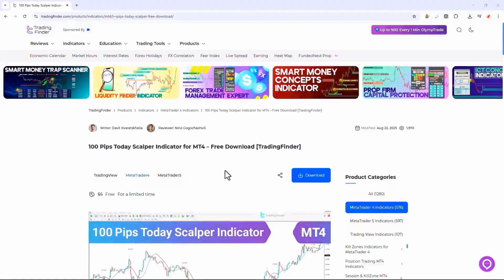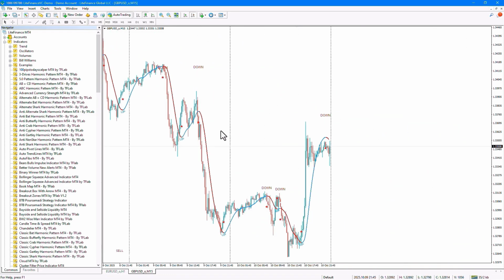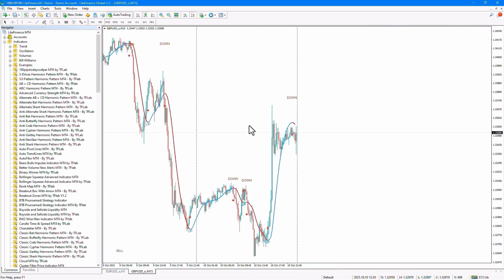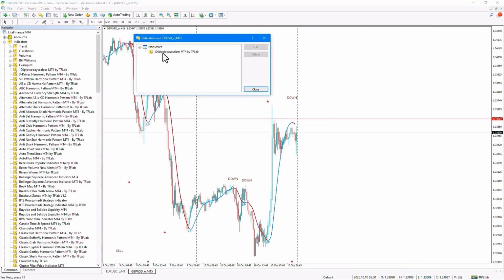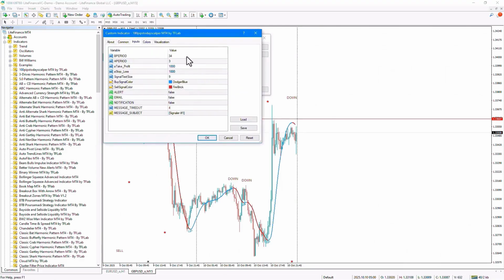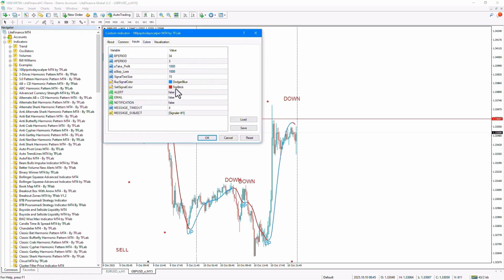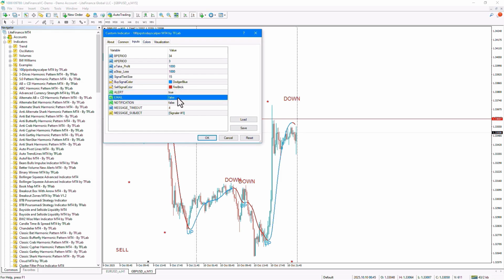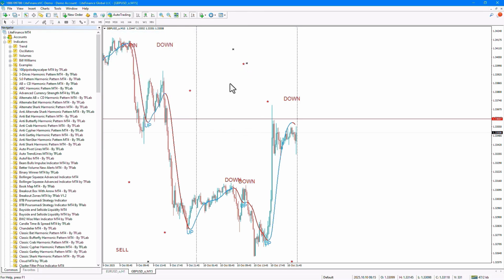💎 100 Pips Today Scalper Indicator for MT4/5 – Free Download [TradingFinder]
🎯 100 Pips Today Scalper for MT4 & MT5 – Free Download | Powerful Forex Scalping Tool

🔧 Experience the power of 100 Pips Today Scalper with advanced properties for smart trading:

• Trend detection + Buy/Sell signals

• TP/SL suggestion built-in

• Adjustable sensitivity and smoothing filters

• Alerts: popup, email, mobile

• Fast execution on M1–M15 timeframes

00:00 Intro
00:43 Indicator Purpose
01:24 Trading Strategy
01:45 Uptrend Signal Example
02:02 Best Entry Rule
03:55 Sensitivity Setting
04:09 MA Multiplier/Filter
04:29 TP/SL Points Setting
05:14 Signal Alerts
05:30 Email Alerts Option
05:43 Mobile Notifications
05:51 Alert Cooldown